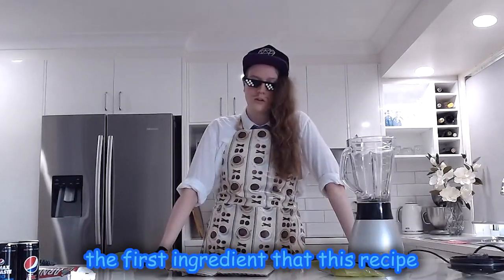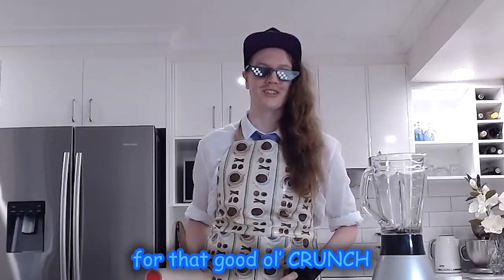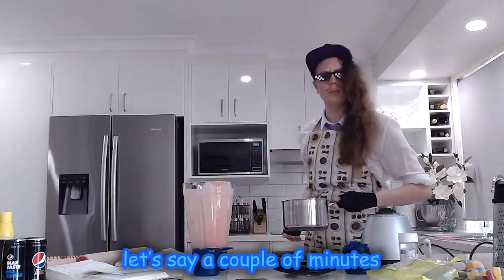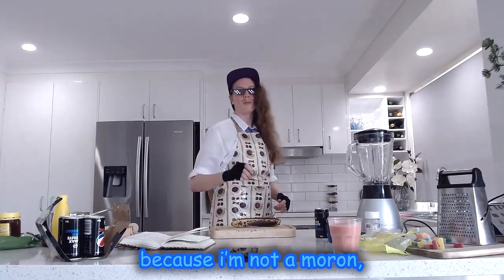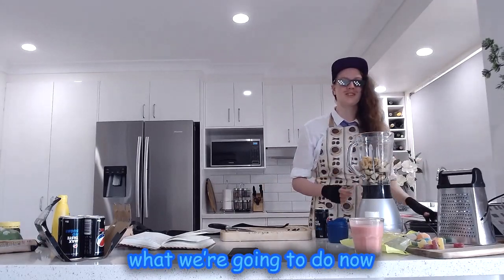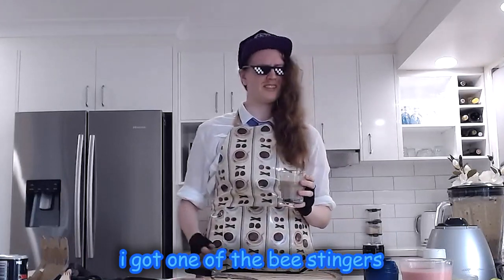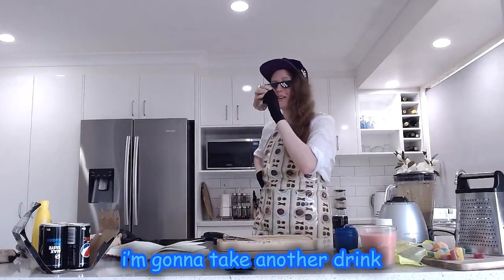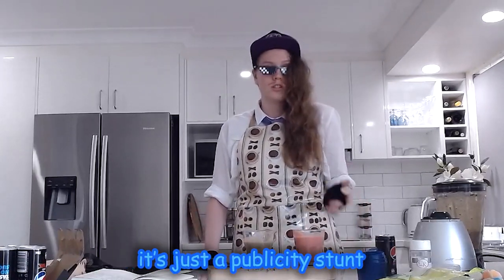I drank terrible Minecraft drinks so you don't have to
Why did I think this was a good idea bro...

In this video Anim makes terrible, horrible recipes created by Twitch chat for the Totally Unsuspicious Teahouse, a shop manned by Uncle Iroh (Iron Golem) and Prince Zuko (Snow Golem) (referenced because they occupy a teahouse for a short period of time in Avatar the Last Airbender) and tries to make recipes that Creeper Dave will enjoy. Minecraft / mcyt. Come get your TNTea and Banana Bees today (the teahouse is not liable for bodily harm caused by teahouse teas).